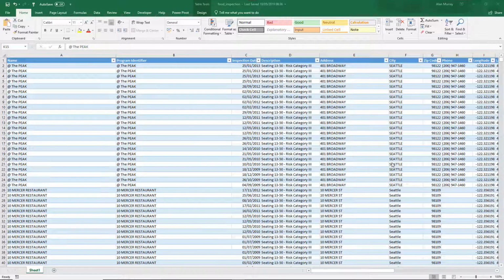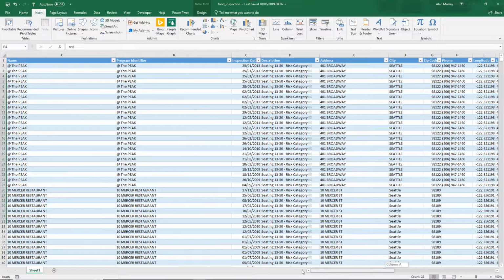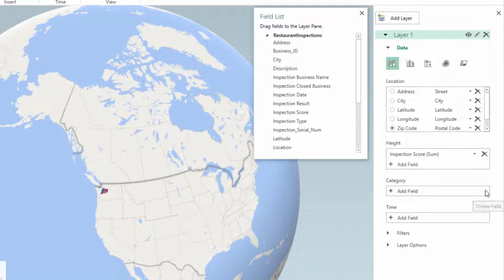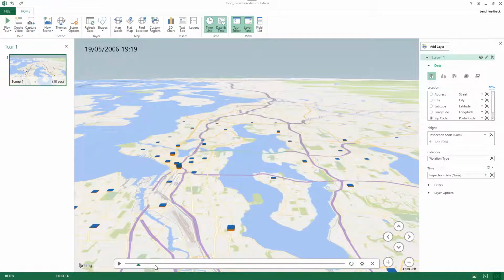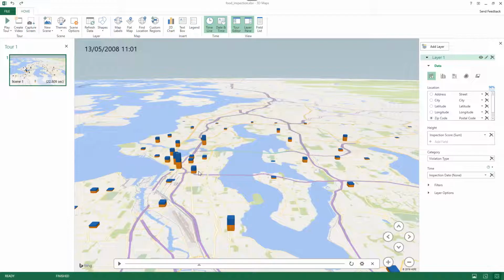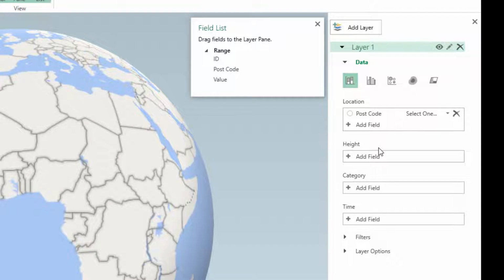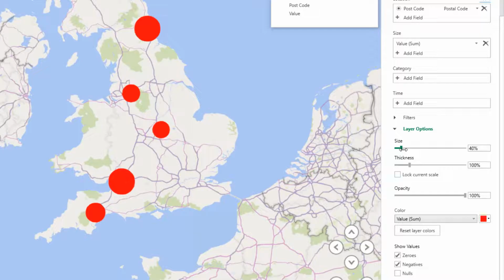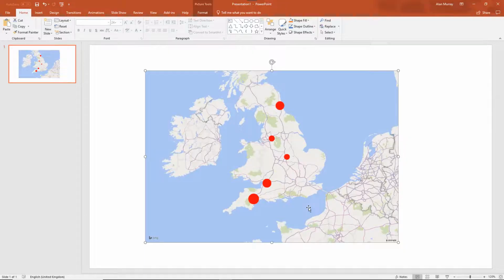Use 3D Maps in Excel - Create Beautiful Map Charts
In this video, we look at how to use the 3D Map charts in Excel to create beautiful geographic insights.

These charts are only available in Excel 2013 - known as Power Maps - and Excel 2016 as 3D Maps.

3D maps allow us to create insights into our data that we cannot do with regular charts. To be able to map data geographically and see patterns.

These charts provide plenty of functionality to navigate, zoom, adjust charts types, formatting and much more. You can then export your visual as a video or an image.